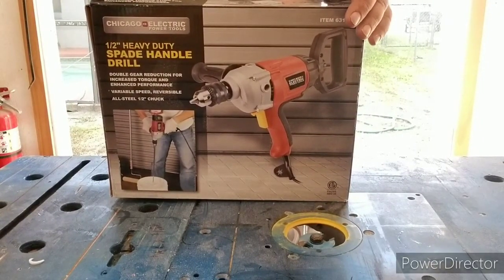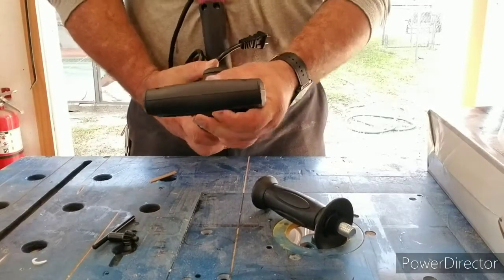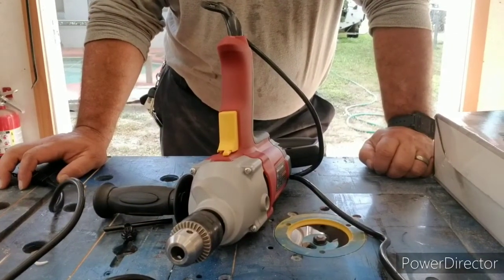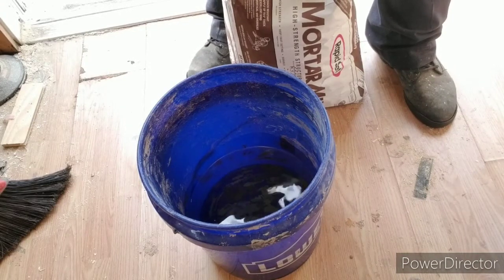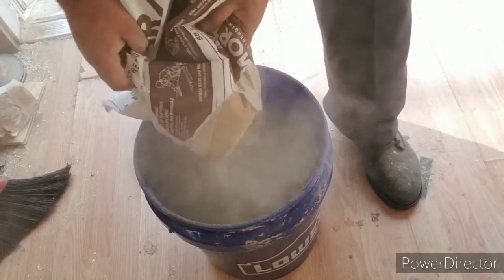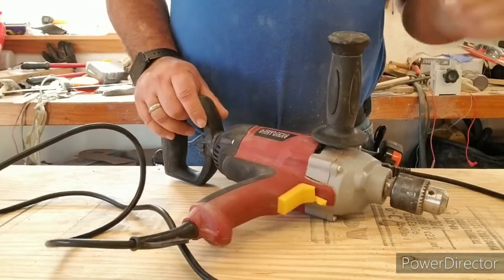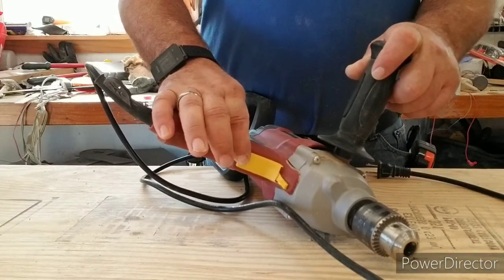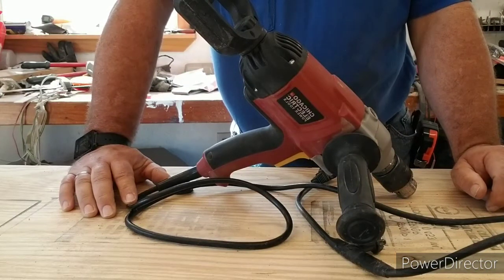CHICAGO ELECTRIC 1/2 In. Heavy Duty Spade Handle Drill 63112, 93632, 60436, 63116 review